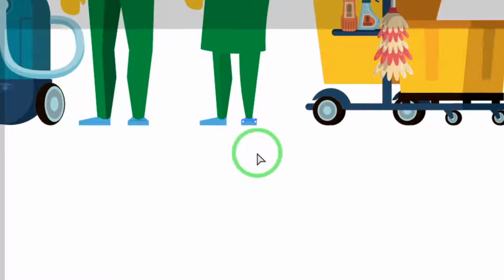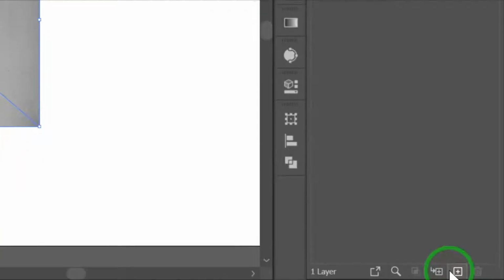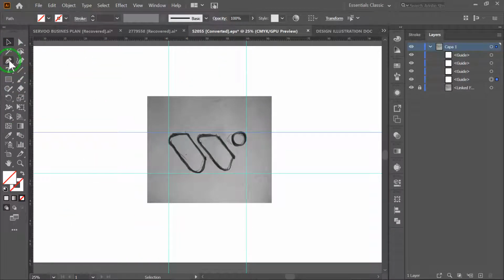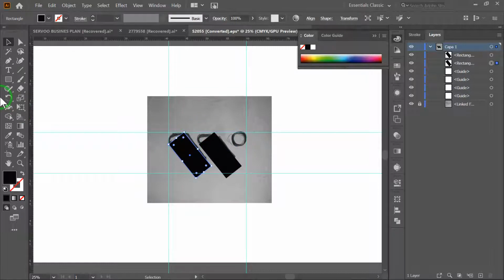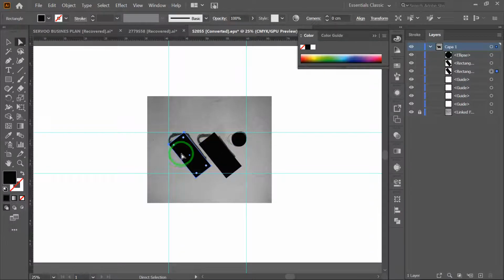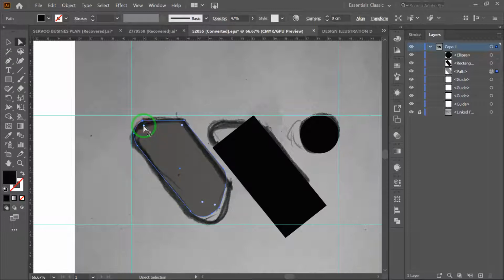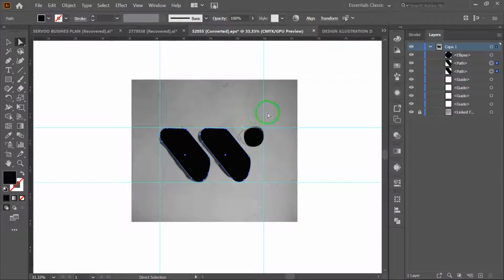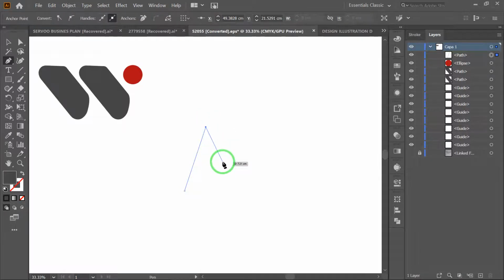CREATING A SIMPLE LOGO TYPE - CatersGraphix